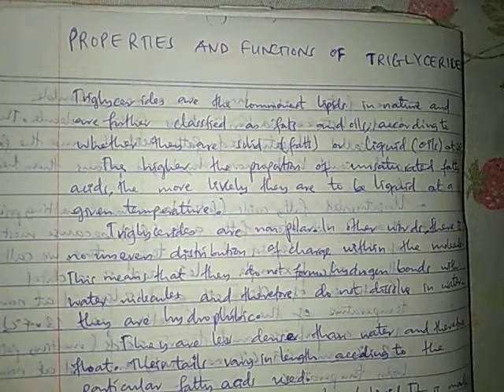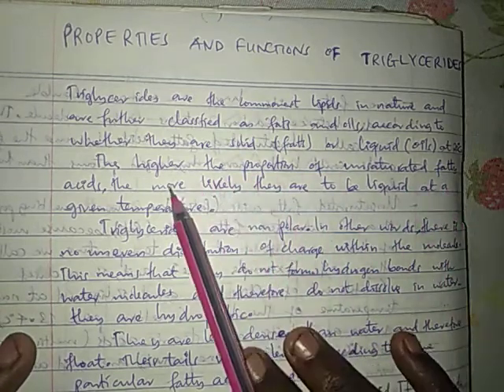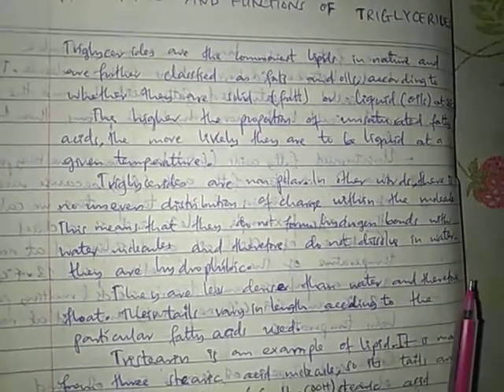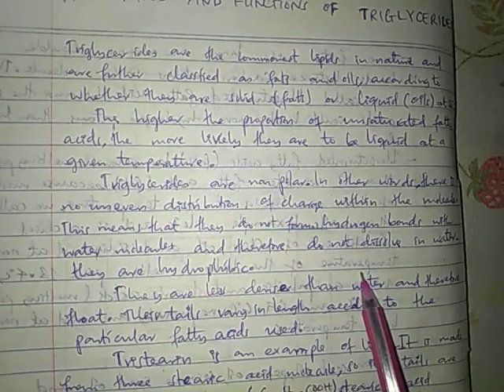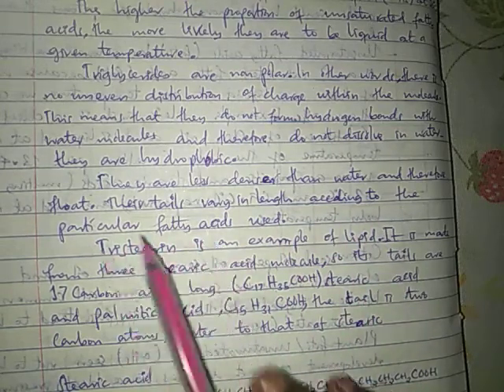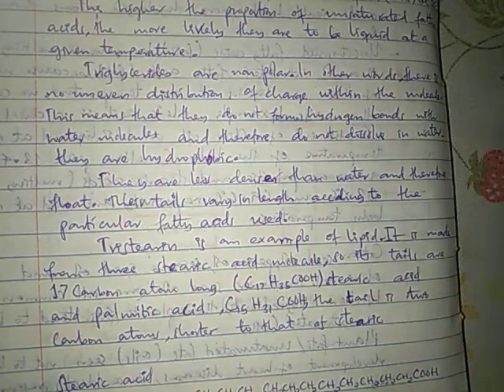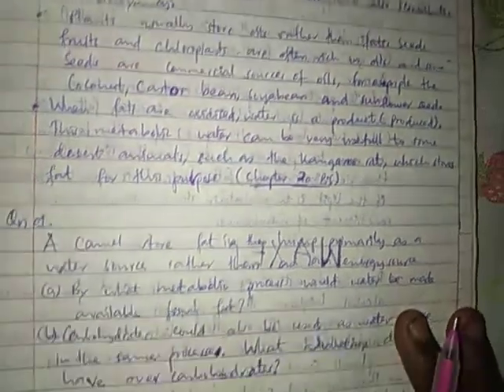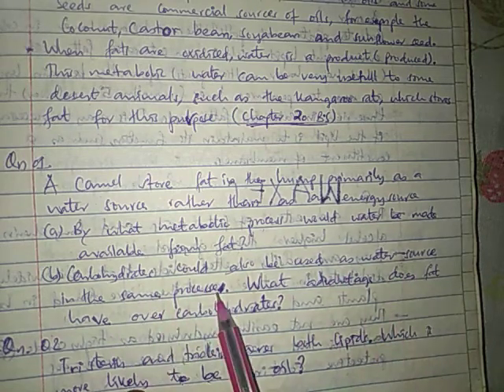Form five biology, Biochemistry part 10, Properties and functions of tryglycerides.